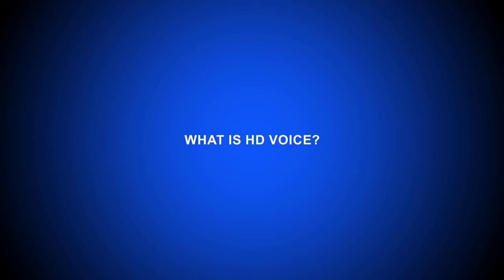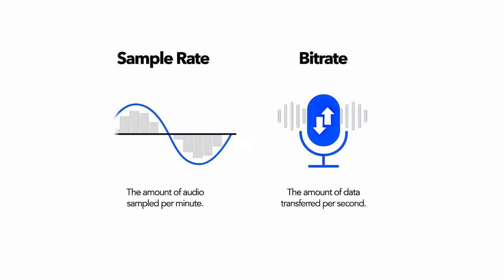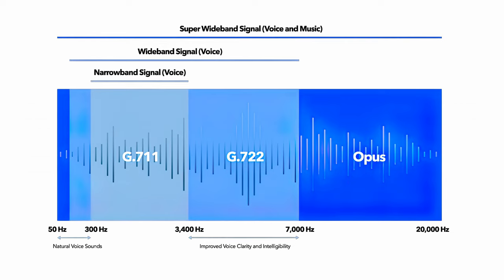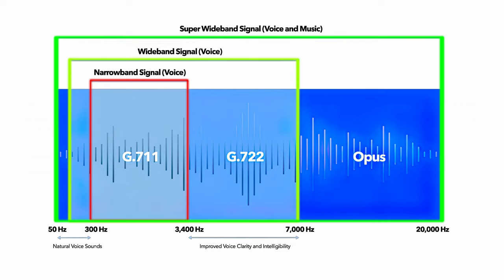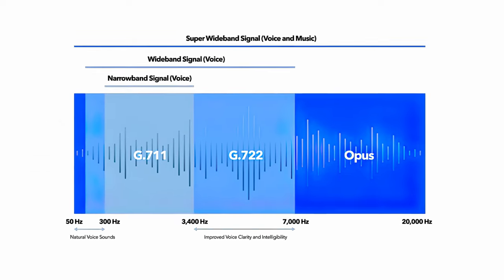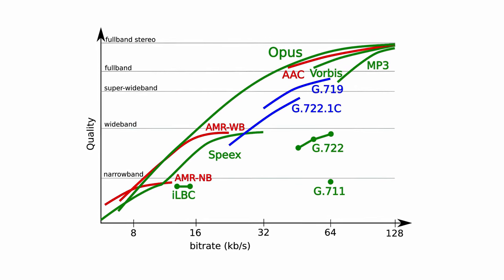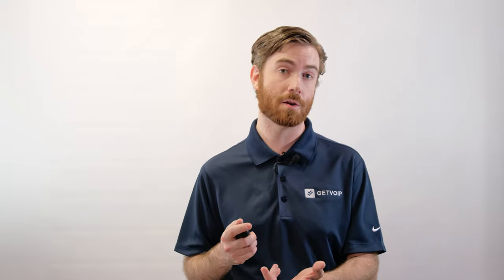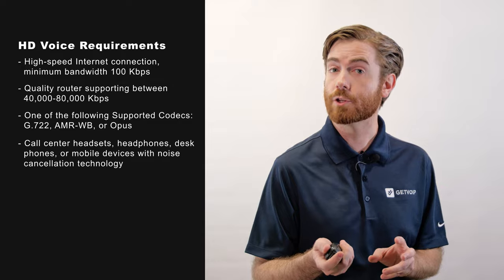What exactly is HD Voice and How Does it Work?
In this video, we cover what HD Voice is, what is required to obtain it, and the benefits for your business.